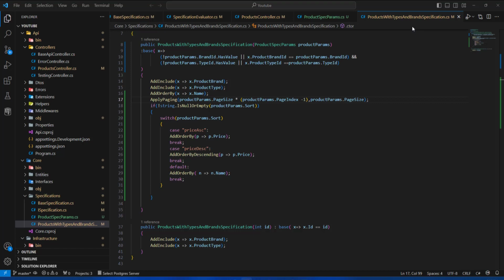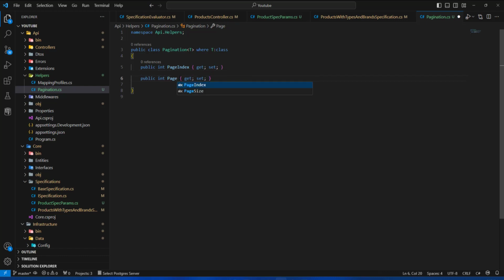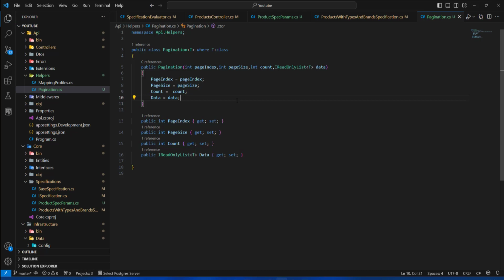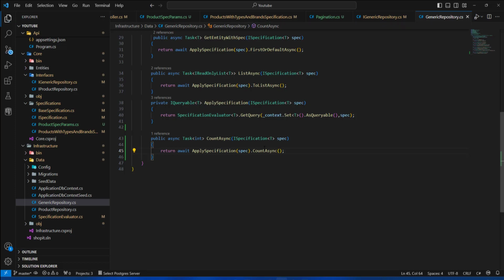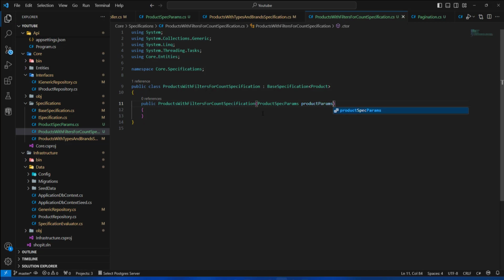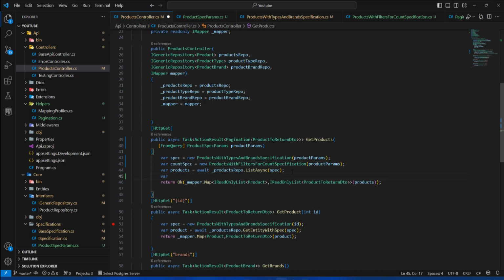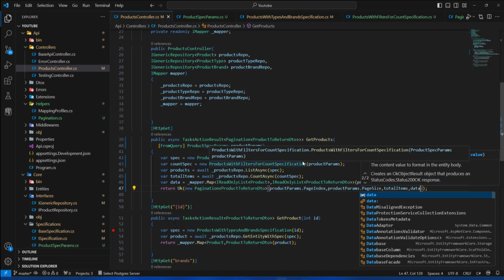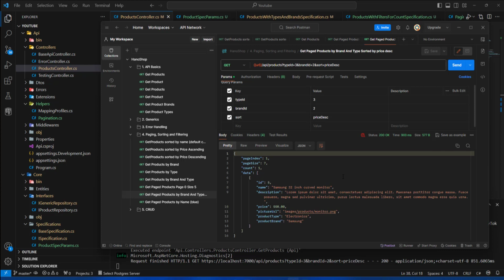DOTNET WEB API PART 33 : Returning the Pagination Information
In this video,I Will show you DOTNET WEB API PART 33 : Returning the Pagination Information. Enjoy!